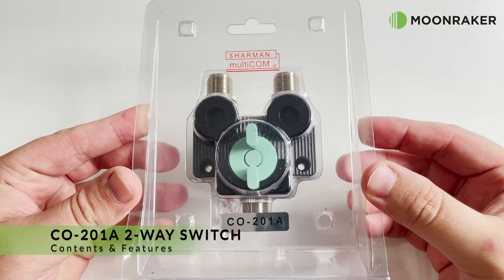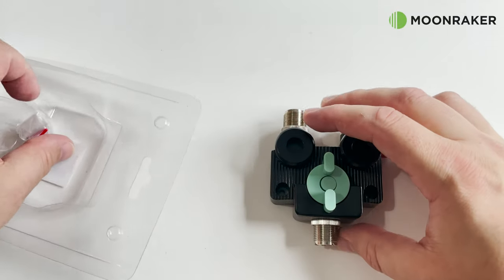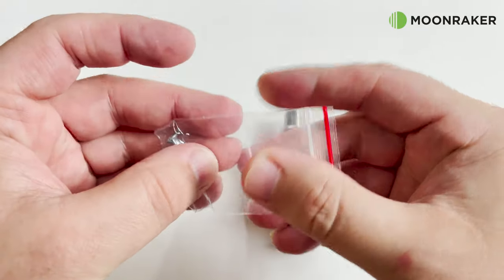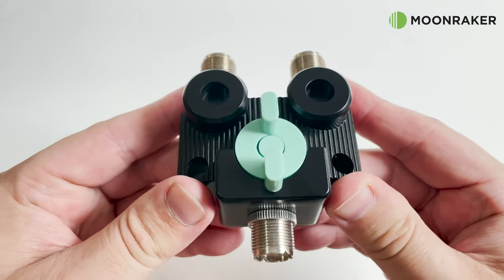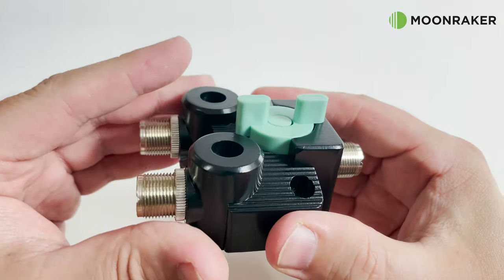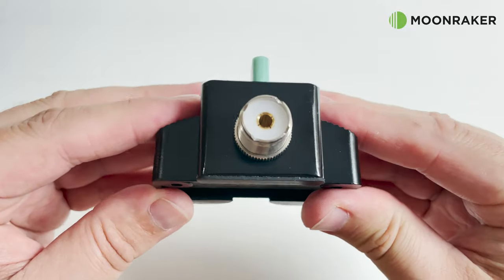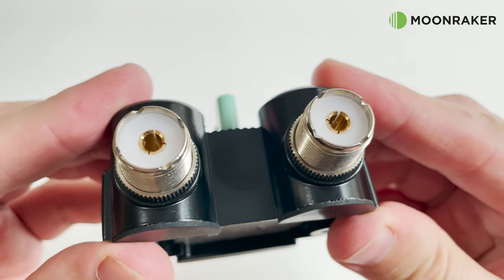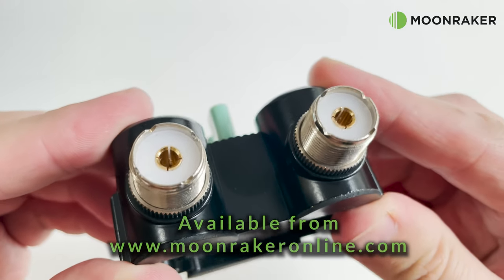SHARMAN CO-201A 2-WAY DIE-CAST ANTENNA SWITCH